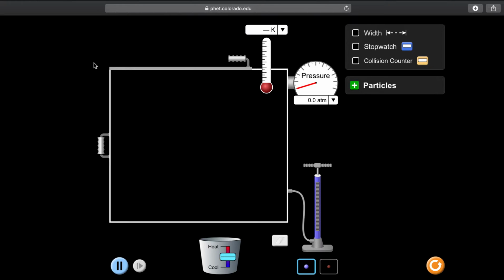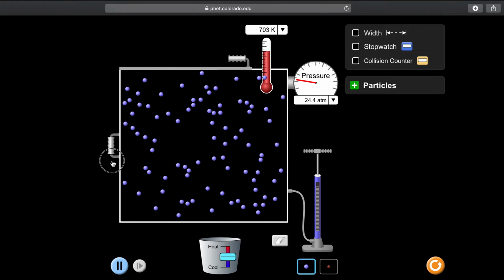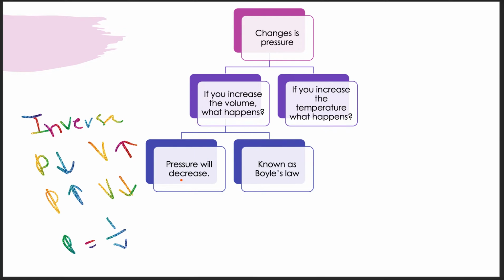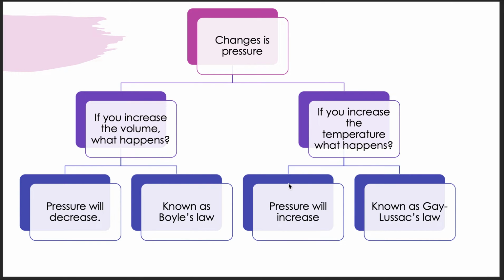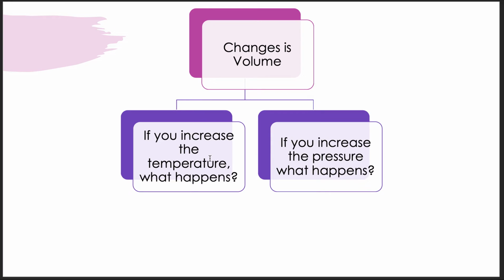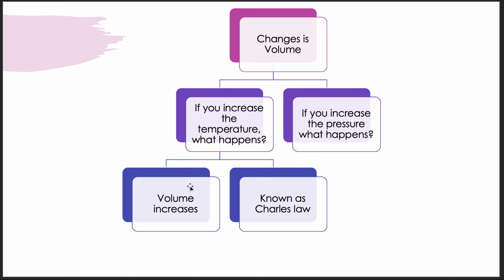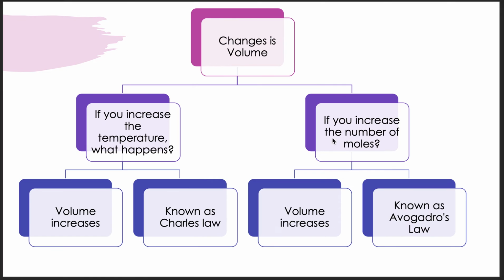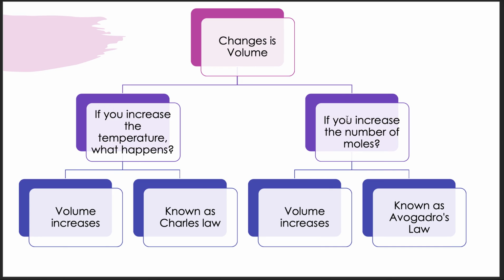Properties of gases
Uses Phet simulation to talk about gases.